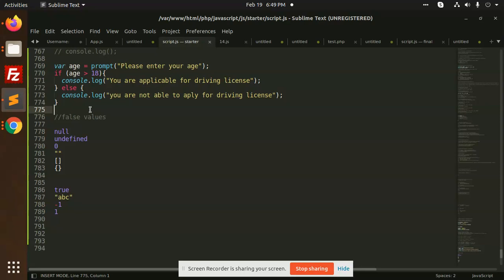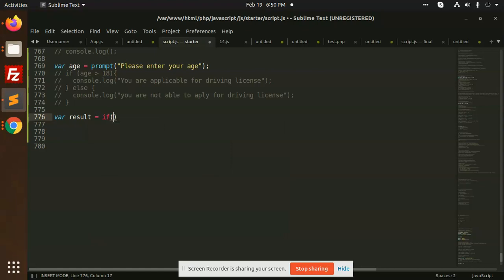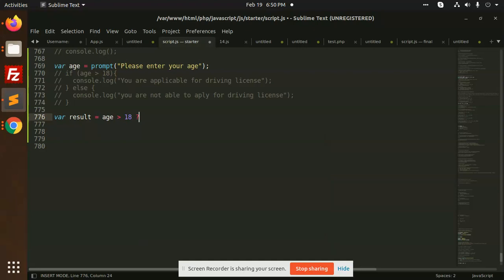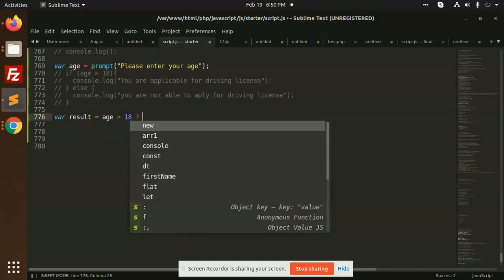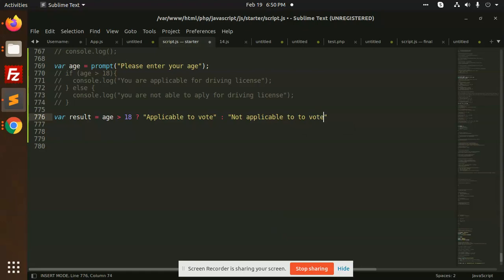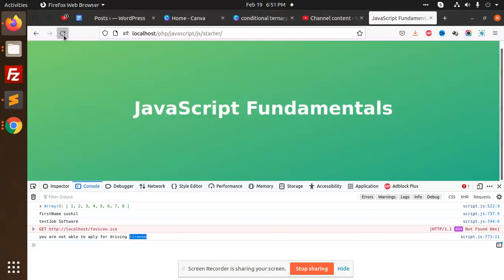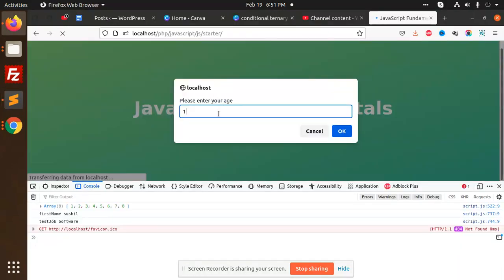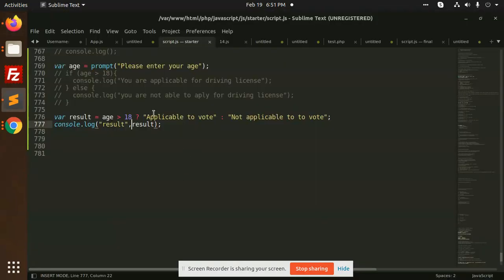Conditional Ternary Operator:What It Is,How To Use It|Conditional Ternary Operator -Is It Necessary?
Conditional Ternary: The Craziest Operator You've Never Heard Of
Conditional Ternary Operator: What It Is, How To Use It, And Why It's Awesome
Conditional Ternary Operator - Is It Necessary?
The Conditional Ternary Operator in JavaScript